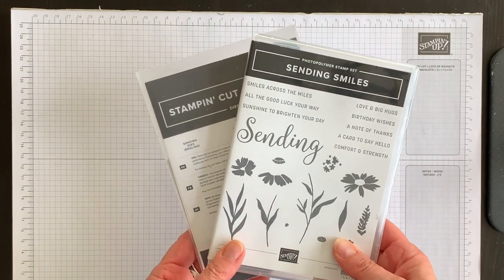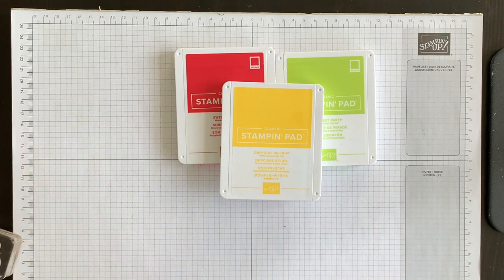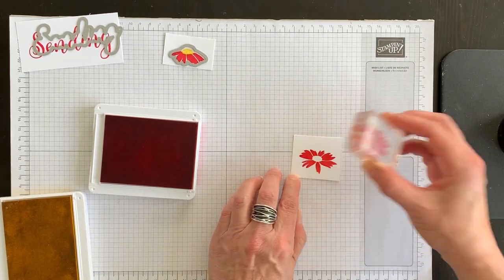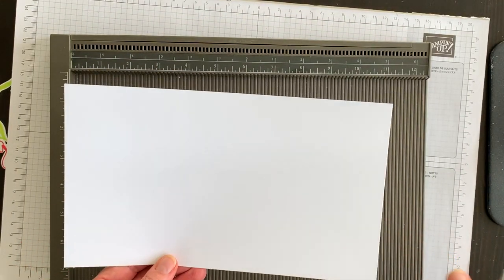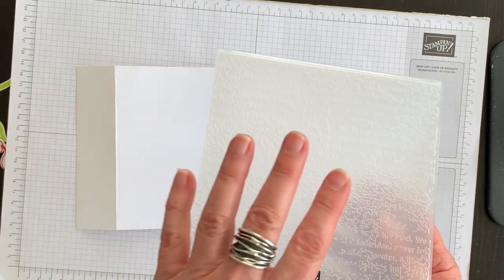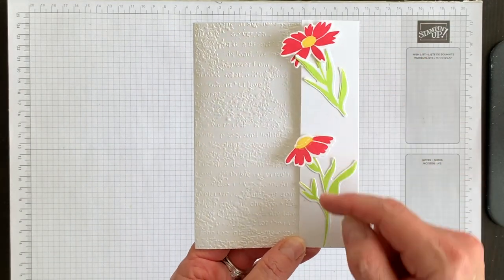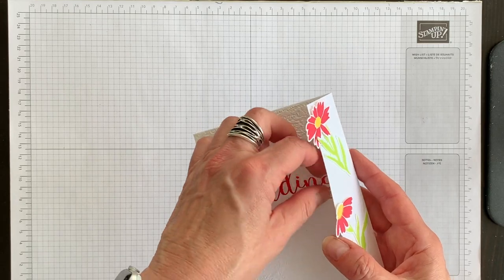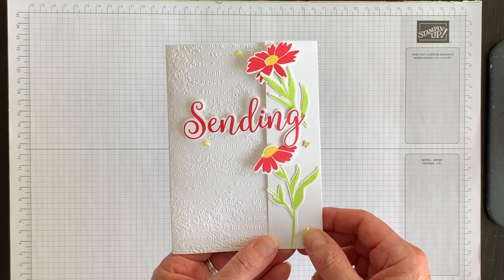Sending Smiles Fun Fold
A couple of weeks ago about 80 Stampin' Up! demonstrators met up for a day of crafting fun. We swapped cards and 3D projects, we saw table displays of new catalog project ideas and we made three amazing projects.  In today's video I want you show you one of these projects we made that day - a fun fold card idea using the Sending Smiles bundle. It's super easy for you to make as well.

To link over to my blog post for supplies, measurements and ordering numbers,